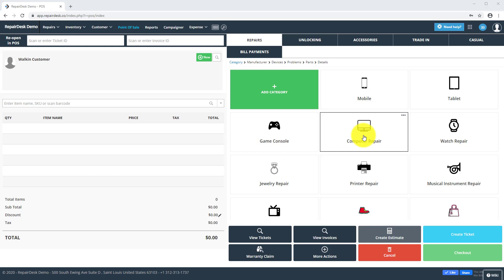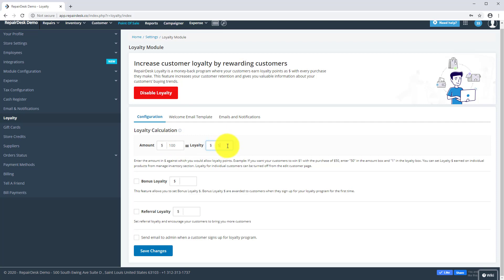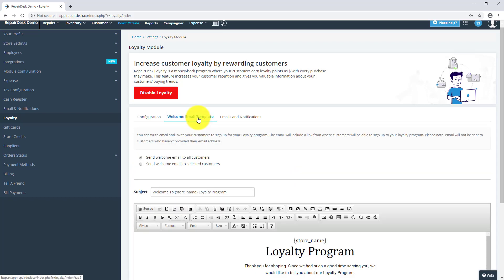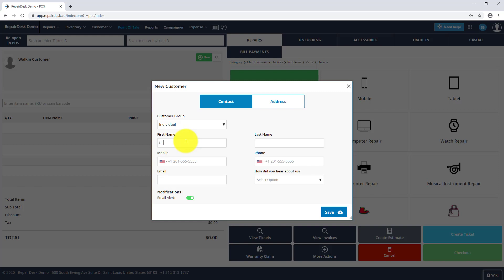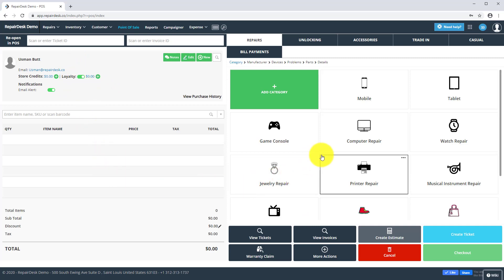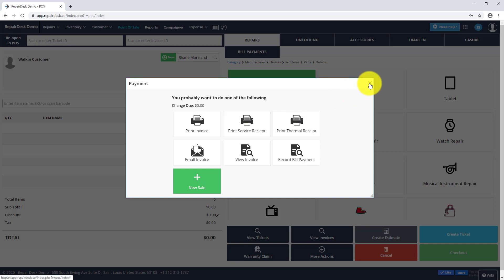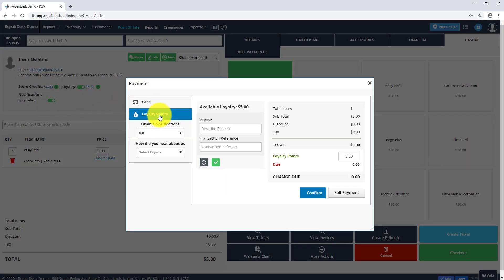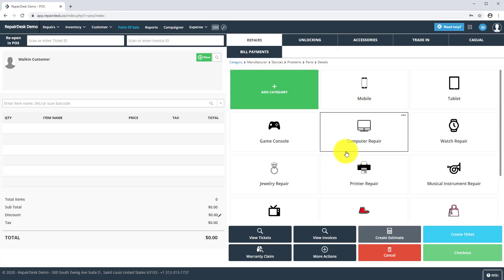How To Use Loyalty In RepairDesk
With the RepairDesk loyalty program, you can turn new customers into regulars.

Once enabled, choose how much a customer needs to spend to earn loyalty dollars, or choose to offer bonus loyalty to encourage customers to join your program.

You can also offer loyalty points whenever someone refers a customer.